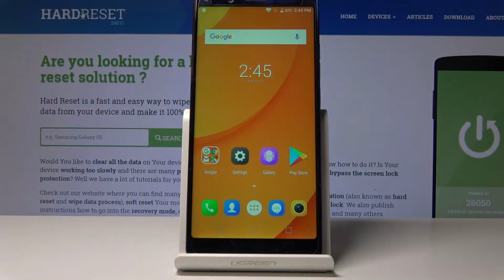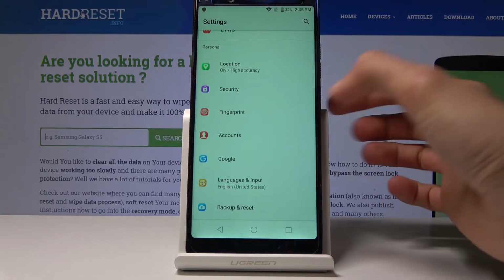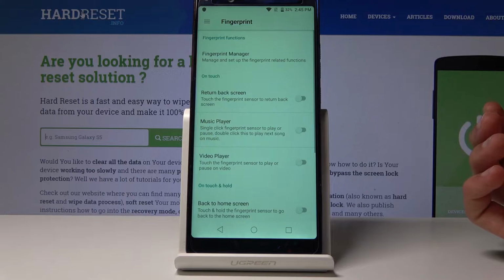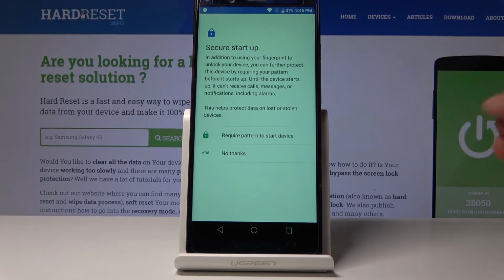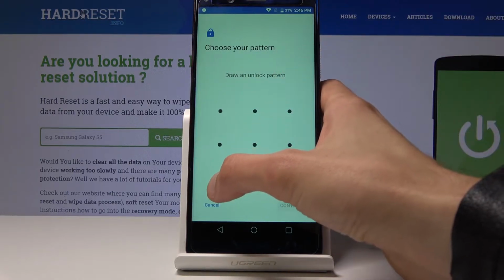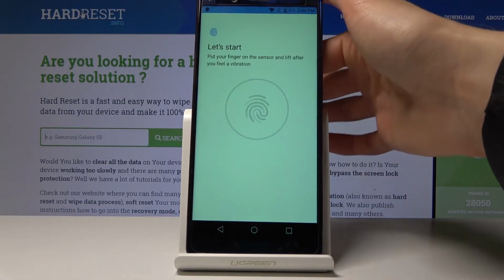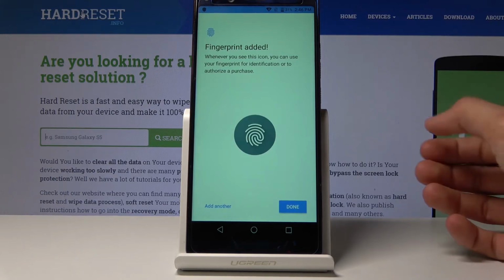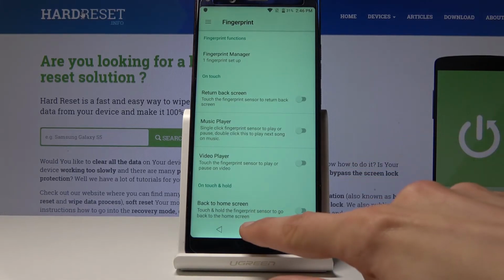How to Add Fingerprint in DOOGEE Mix 2 - Set Up Lock Screen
Find more info about DOOGEE Mix 2:
In the presented tutorial, we teach you how to set up fingerprint to protect your data in DOOGEE Mix 2. If you would like to check out how to add fingerprint in your Doogee device, then stay with us to learn how to get access to the security settings and scan fingerprint easily.

Let’s watch the video and set up a lock screen in few easy steps.
How to unlock DOOGEE Mix 2 by fingerprint? How to set up fingerprint in DOOGEE Mix 2? How to save fingerprint in DOOGEE Mix 2? How to add screen lock in DOOGEE Mix 2? How to set up screen lock in DOOGEE Mix 2?